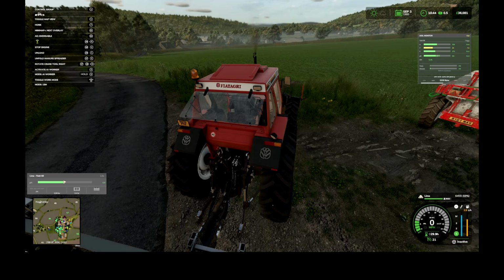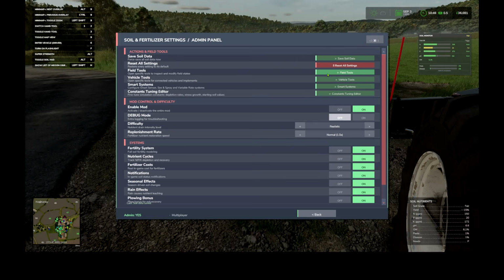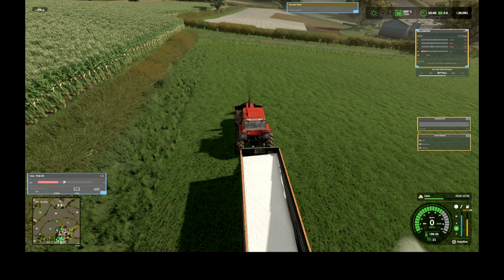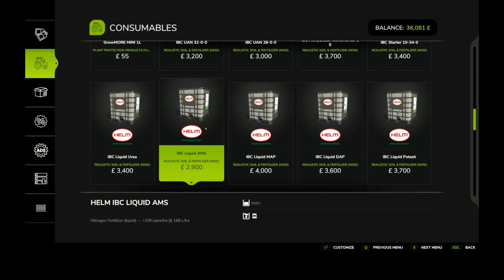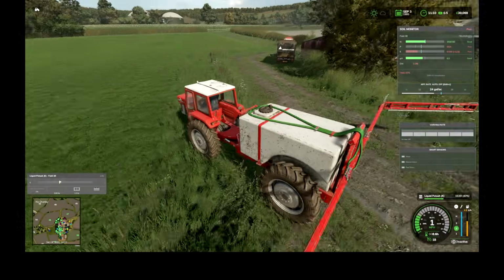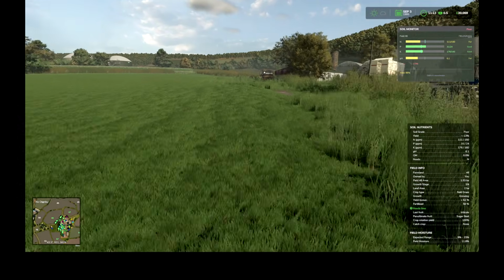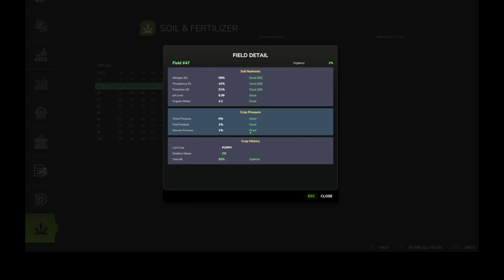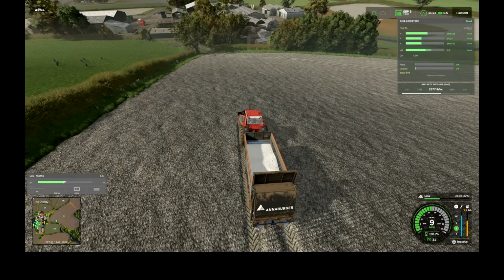fs25 soil &fertiliser mod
upcoming mods for fs25 gameplay soil & fertiliser mod for realistic field work